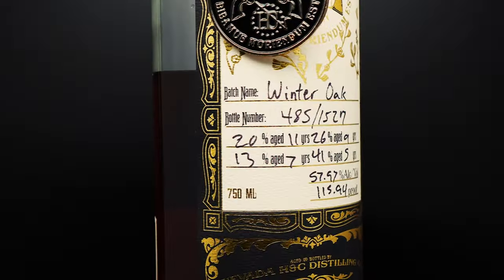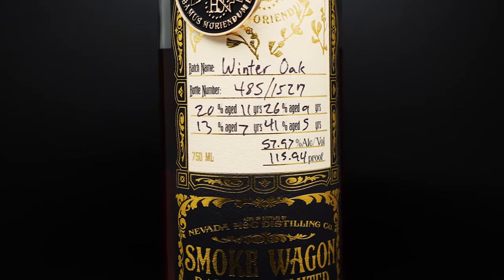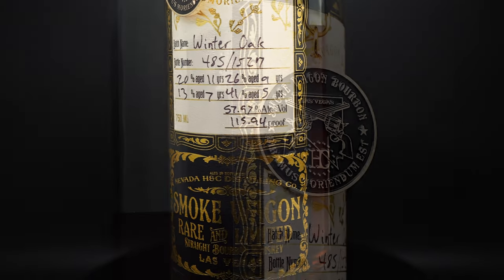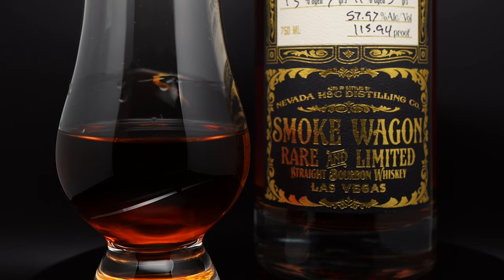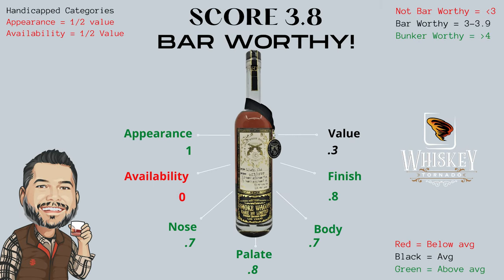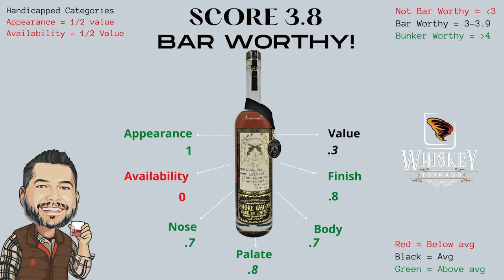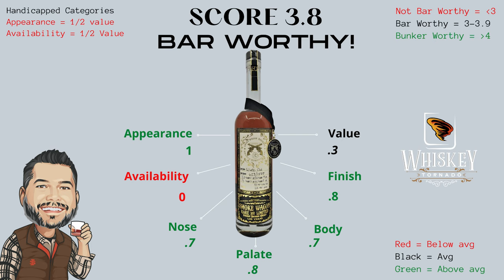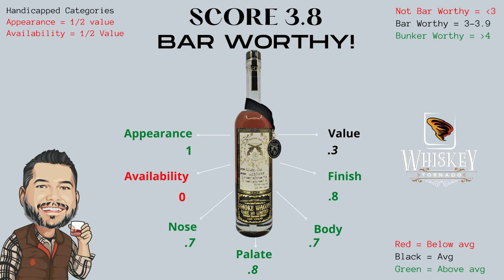Smoke Wagon Winter Oak Review - Is this a rare bourbon worth hunting?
We review Smoke Wagon Winter Oak Bourbon and give you a great alternative if you can't get your hands on this hard to find bourbon.